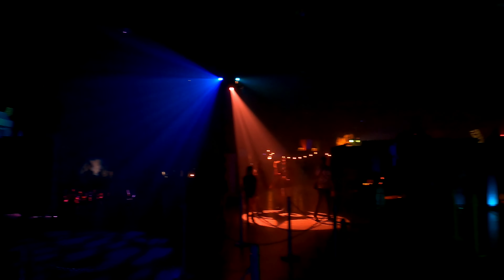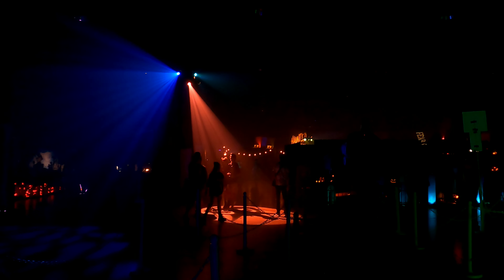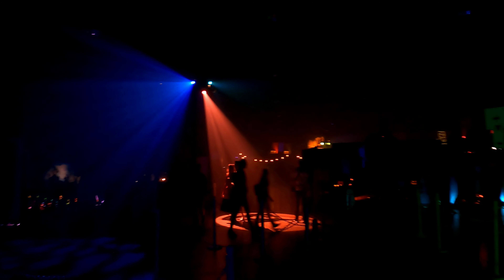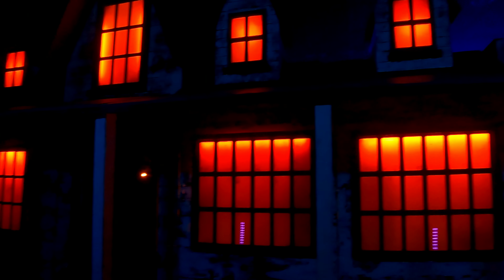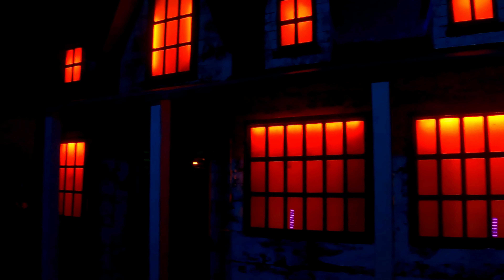MidSummer SCREAM (haunted houses)